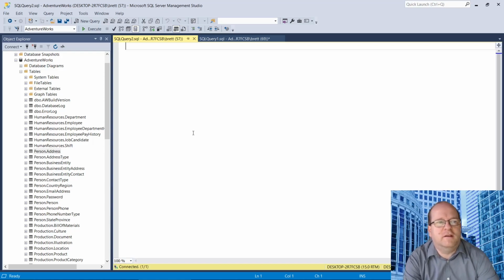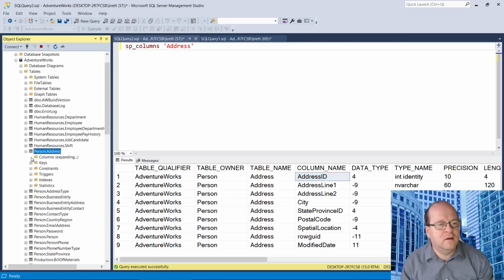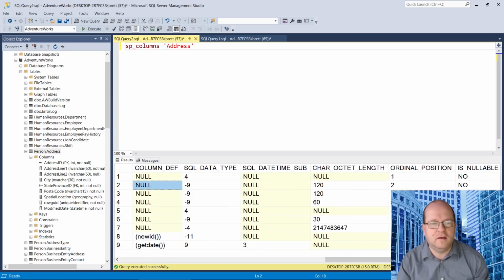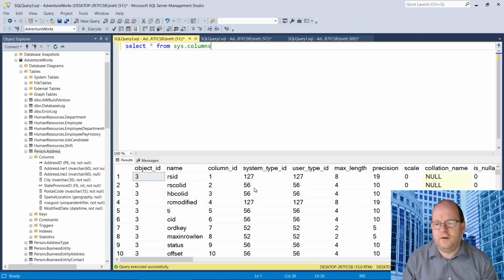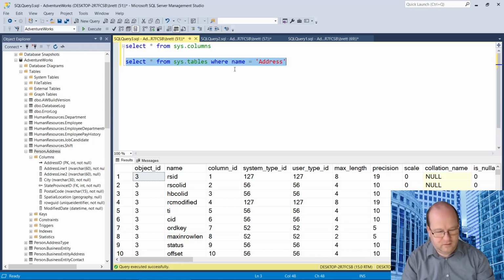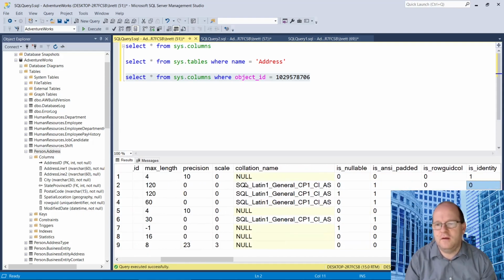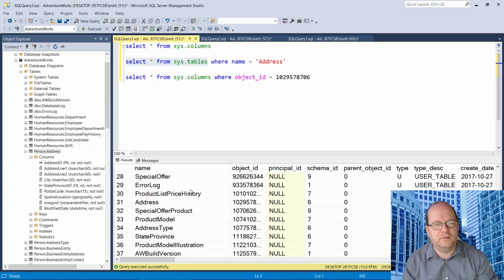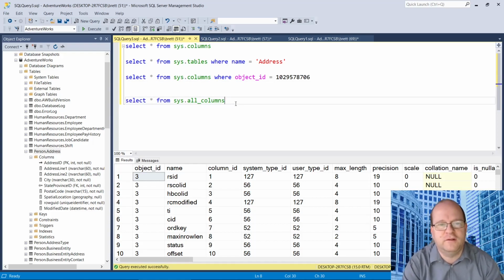How to Quickly List Table Column Names in Any SQL Server Database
In this video I show three techniques of querying a SQL Server database and returning a list of column names from any database table.

00:00 - Introduction
00:14 - Querying sp_columns
01:12 - Querying sys.columns
03:27 - Querying INFORMATION_SCHEMA

The first technique is to make use of the system stored procedure sp_columns. The second method is to query the tables sys.tables and sys.columns. The third method queries the INFORMATION_SCHEMA.COLUMNS view.

If you get any errors while using these techniques, or they don't return the data you're expecting then check your SQL user privileges.

Just bear in mind that these techniques may return slightly different results sets depending on what database version you're using. The full documentation for the methods used in this tutorial are available here:

You might also want to check my video about how to return a list of tables from any SQL Server database